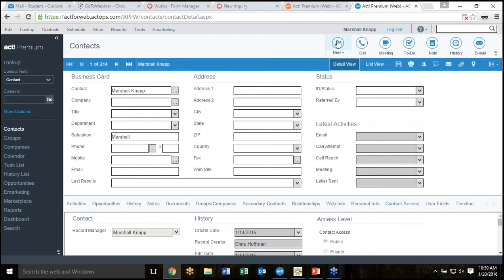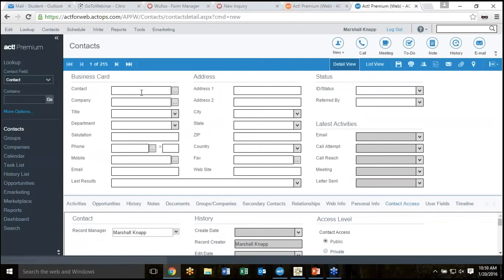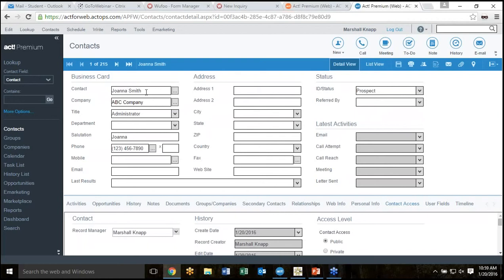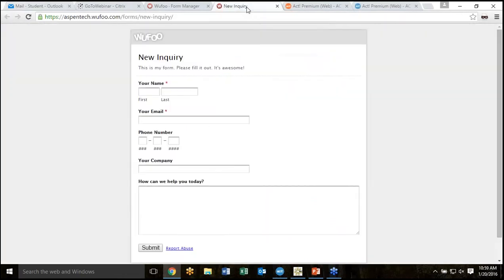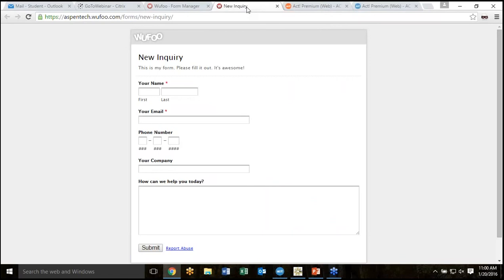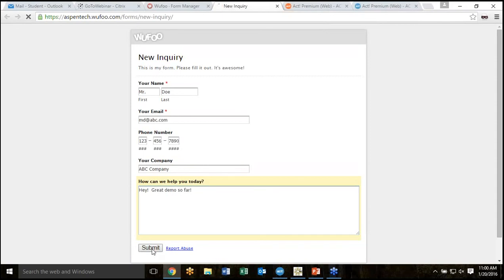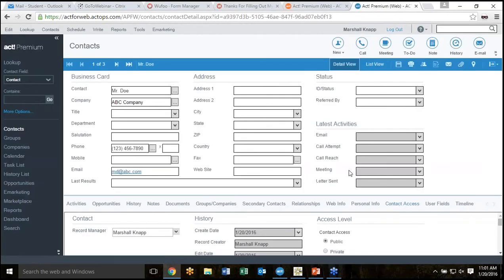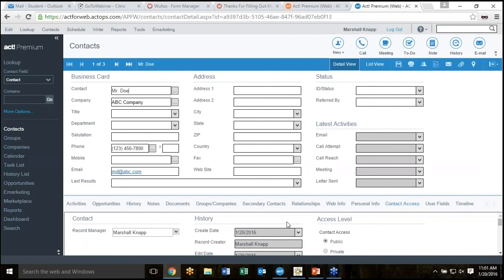API for Act! v18 Premium Web Demo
Learn more about the API (Application Programming Interface) for Act! v18 Premium CRM.  See practical applications of this new API using  Zappier in this Webinar presented by AspenTech Consulting Group.